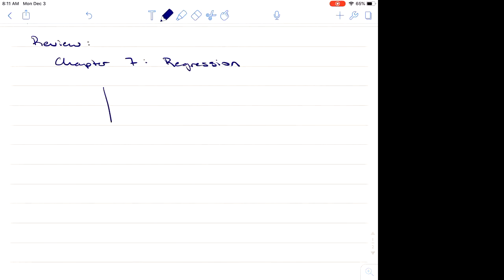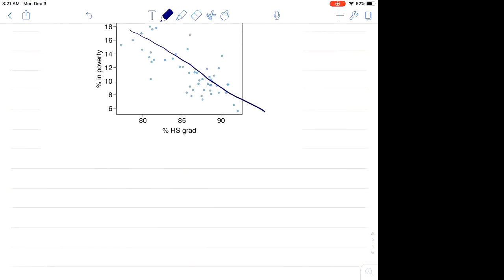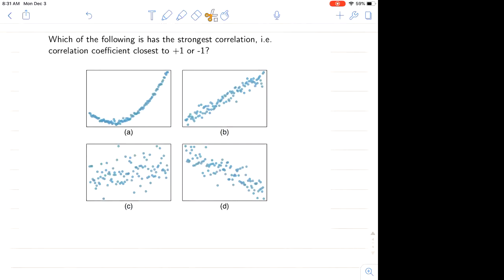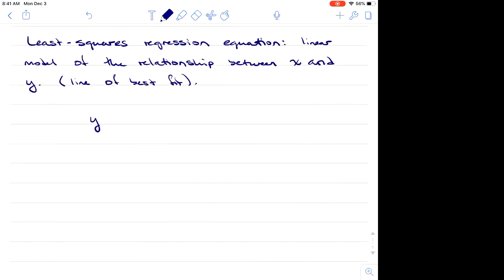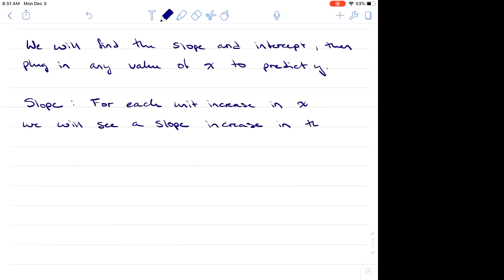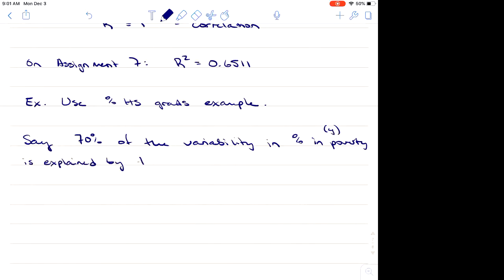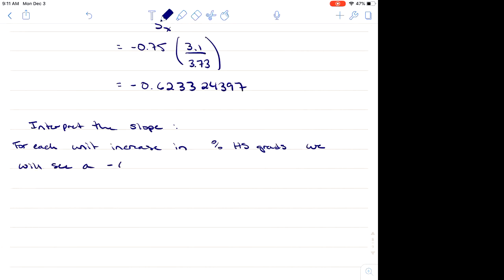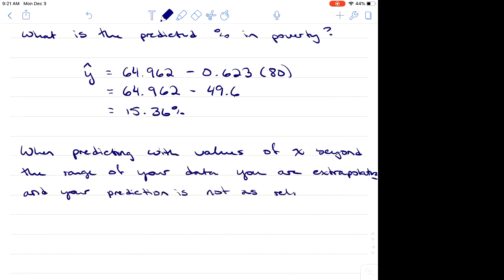Stat 121 Dec 3 2018